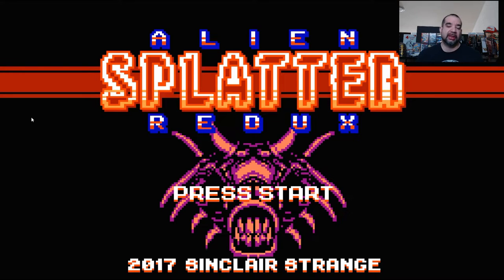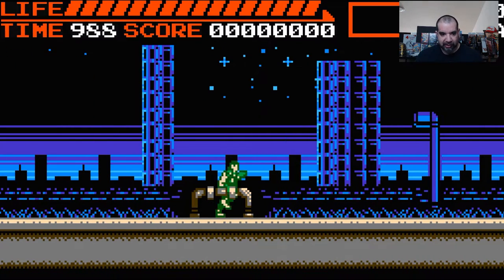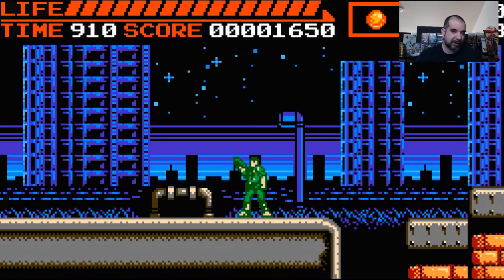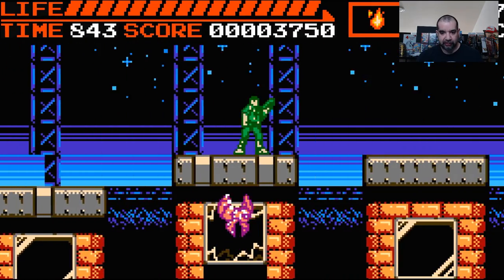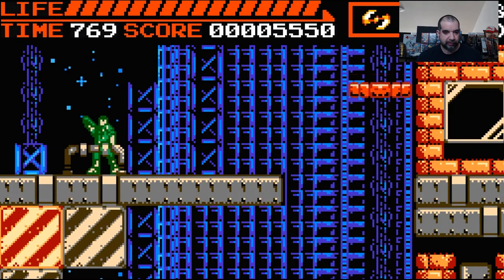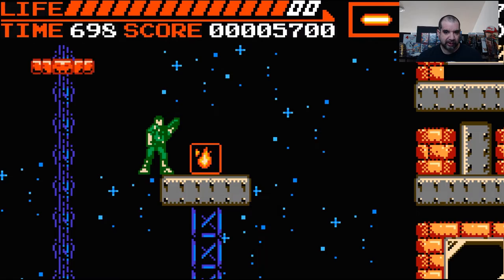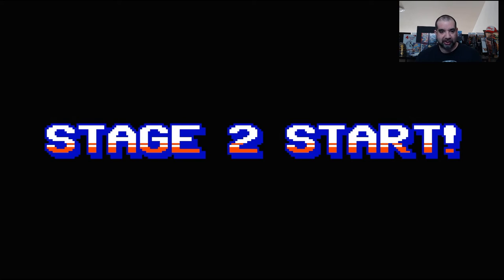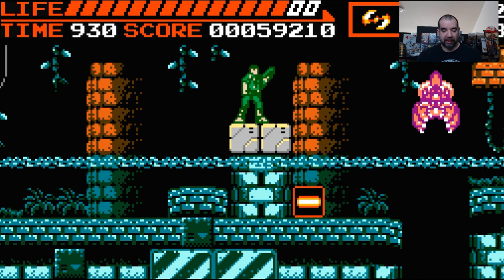Alien Splatter Redux Review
RELEASE DATE:
Jul 28, 2017
DEVELOPER:
Sinclair Strange
PUBLISHER:
Sinclair Strange

Alien Splatter Redux is all about those golden gaming days, where the only thing you knew was how to avoid homework and play computer games. Remember destroying things that wanted to take over the world in true 8-bit fashion? Relive your golden days in retro style with Alien Splatter Redux